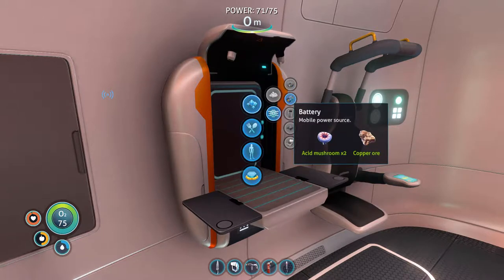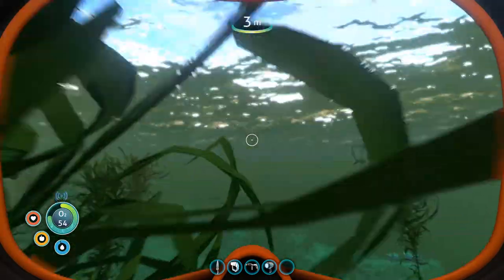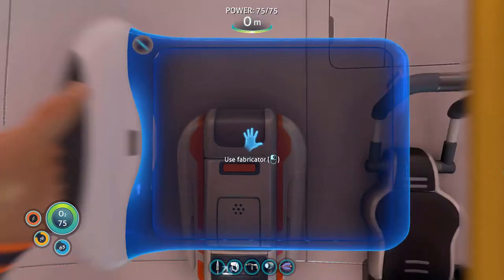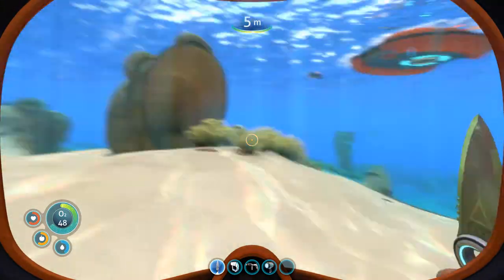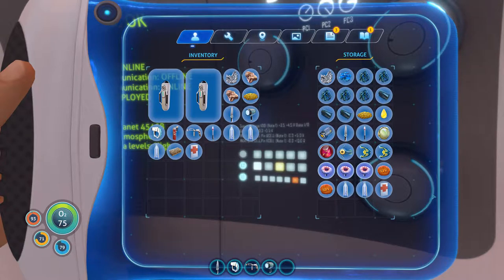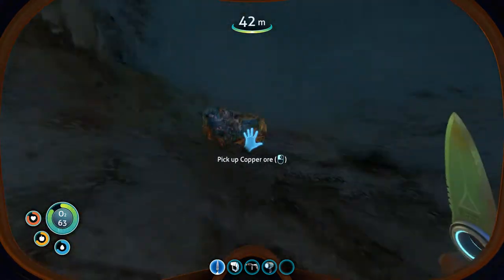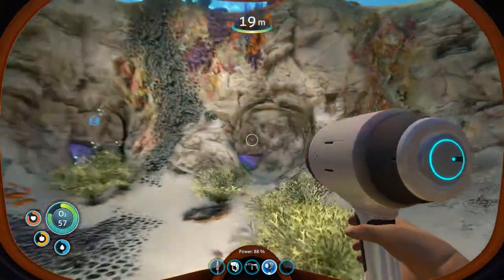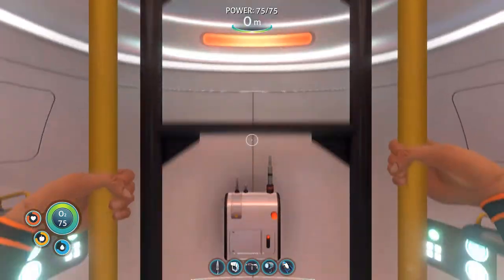Subnautica Episode 2 Stalkers and Gliders